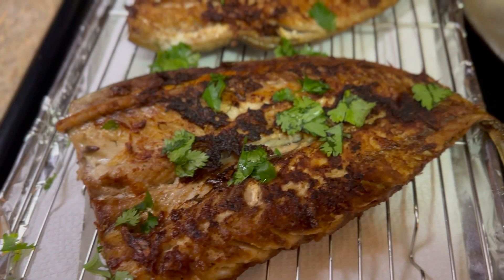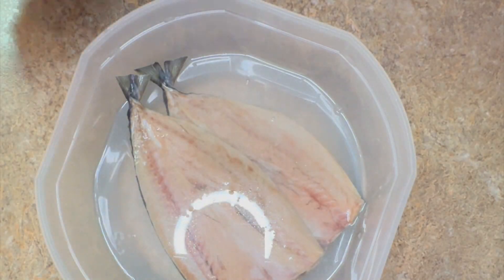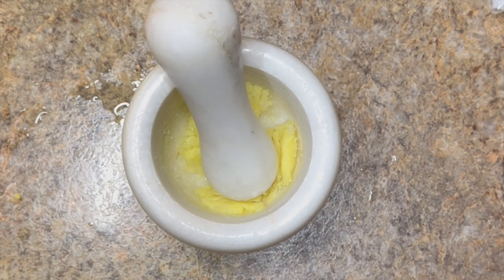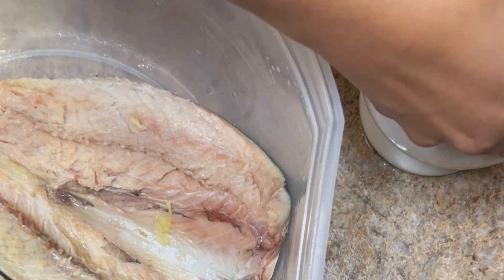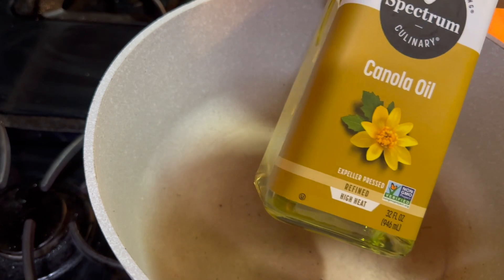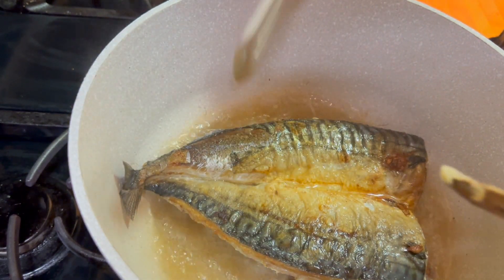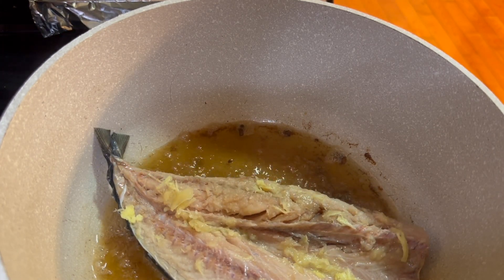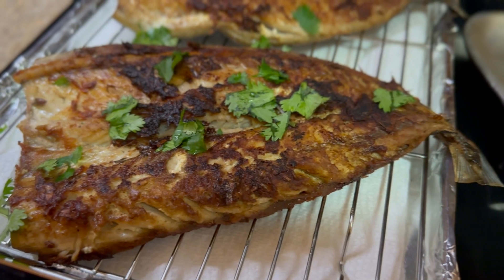Garlic Ginger Fried Mackerel | The Hungry Jawn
Hey Guys,

Today we're making a quick and  simple shallow fried mackerel.  It's  great for  weeknights and it's an inexpensive meal,  when  paired with rice,  that will fill your belly like a king. Don't take my word  for  it, give it a try and let me know what you think.